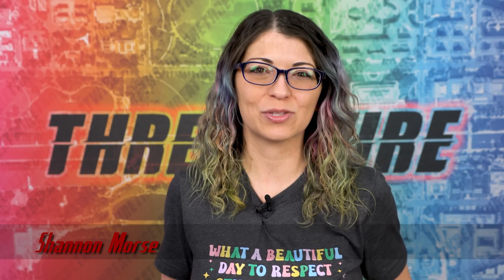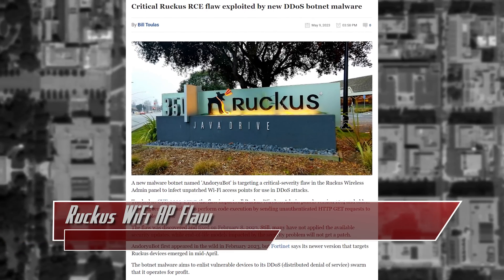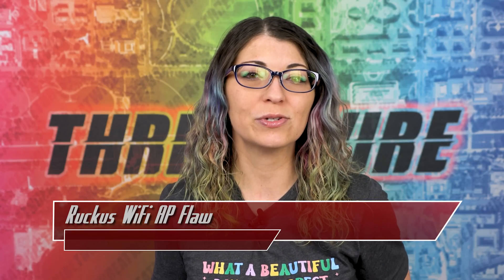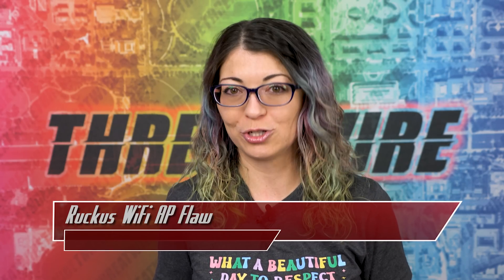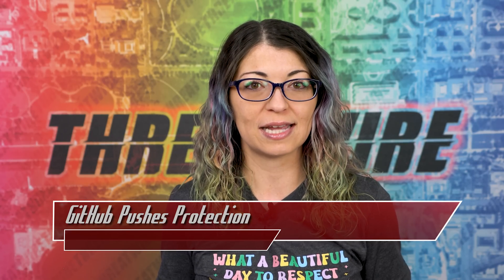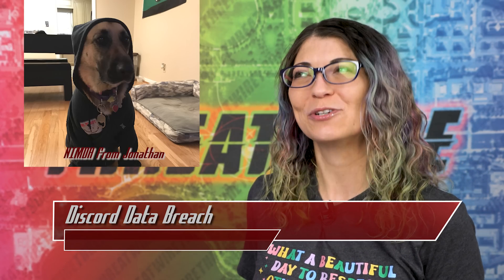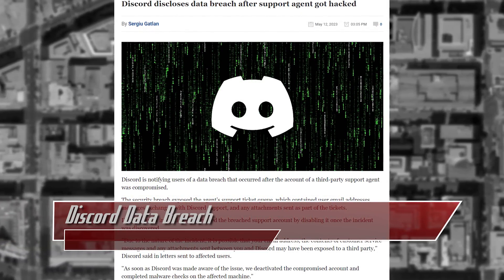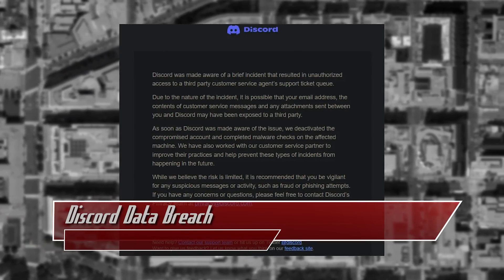Critical Flaw in Ruckus WiFi APs - Update Firmware ASAP - ThreatWire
ThreatWire Totem Board - Limited Edition!

Update your Ruckus, GitHub improves open source repo security, and Discord discloses a data breach! All that coming up now on ThreatWire.

ThreatWire by Shannon Morse is a weekly news journalism show covering cybersecurity topics for network admins, information security professionals, and consumers.

Chapters:
00:00 Ruckus WiFi AP Flaw
02:19 GitHub Pushes Protection
03:57 Discord Data Breach